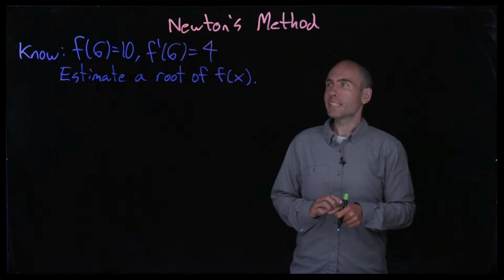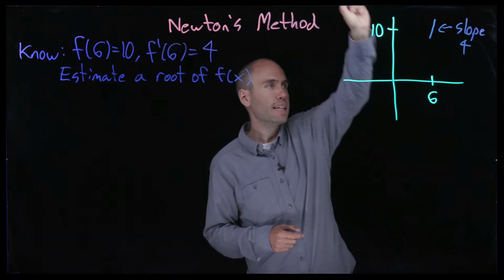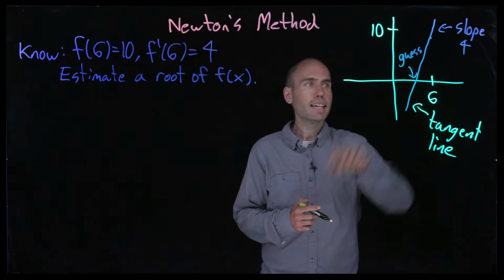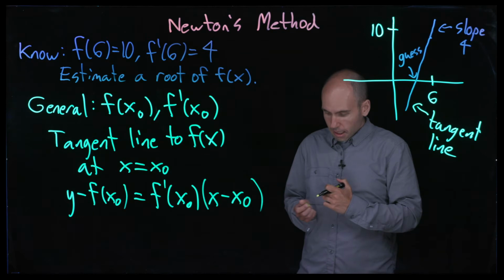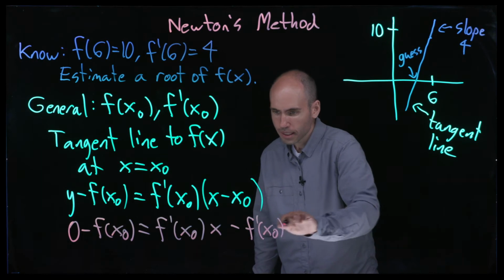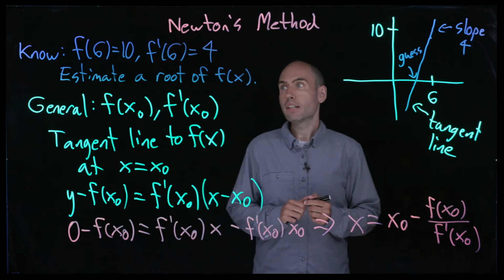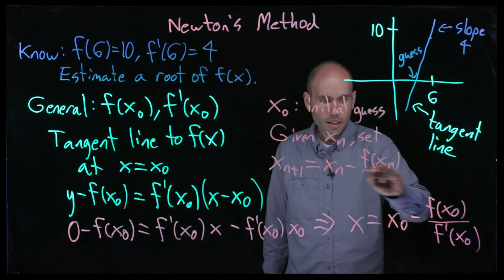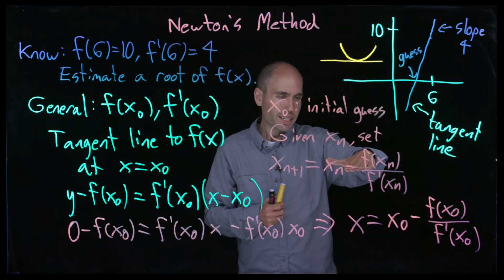Bonus video - Unit 8